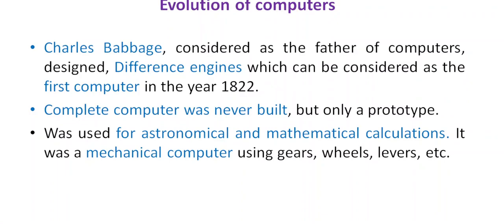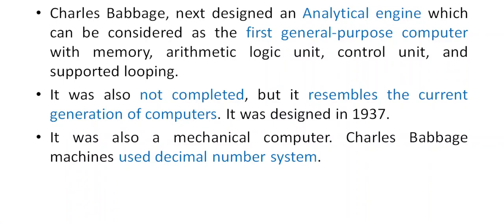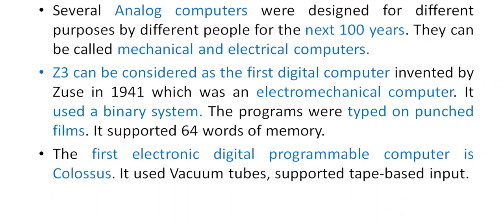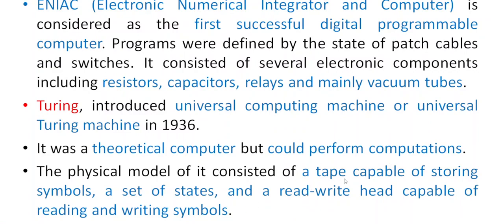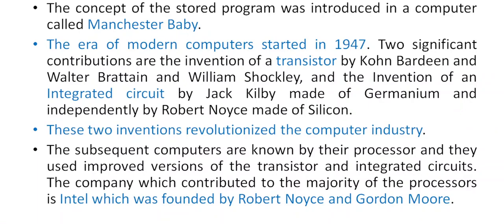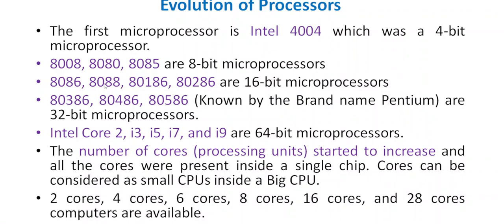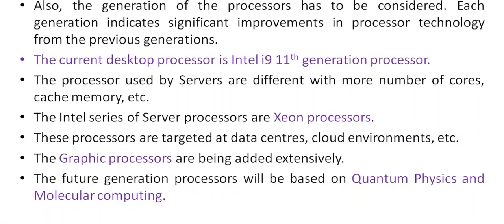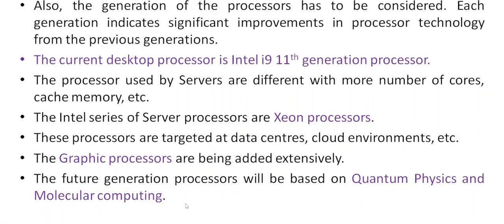Evolution of Computer and Processor|computer types|computers history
This Video is about how the computers and processors have evolved over the years